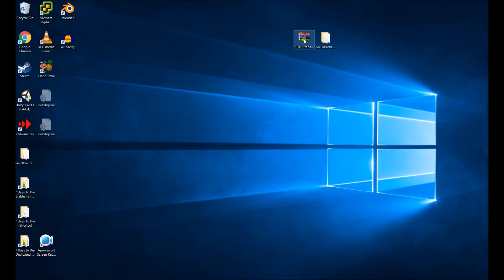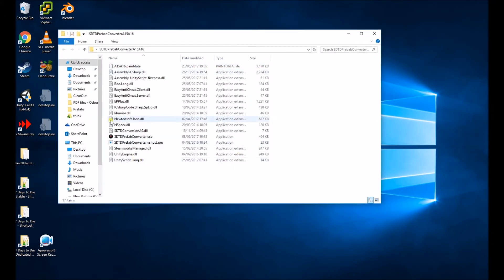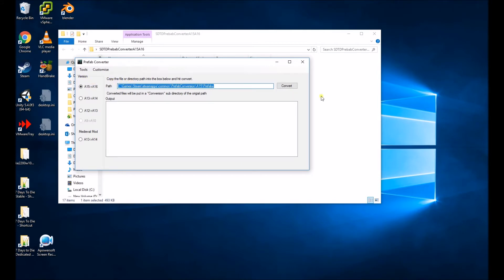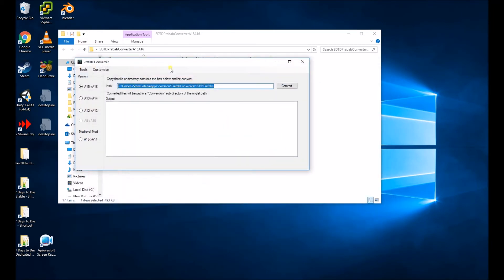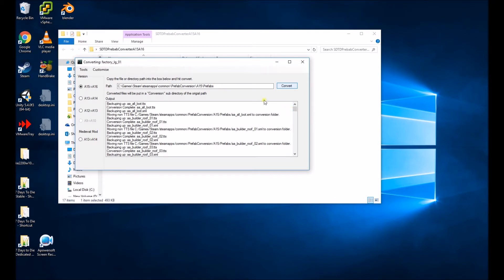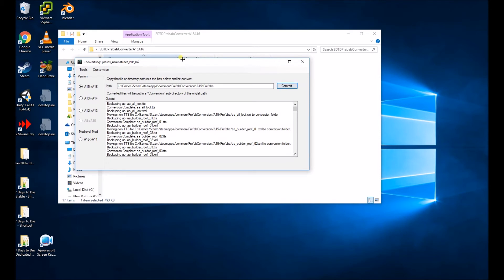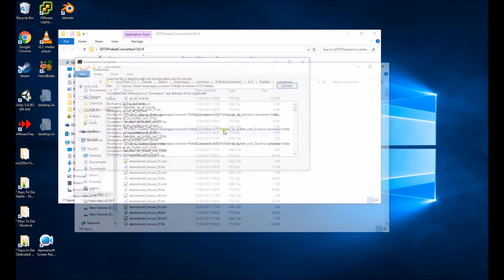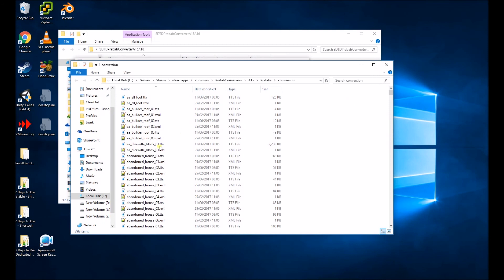PrefabConverter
Prefab converter for moving between 7DTD Alphas